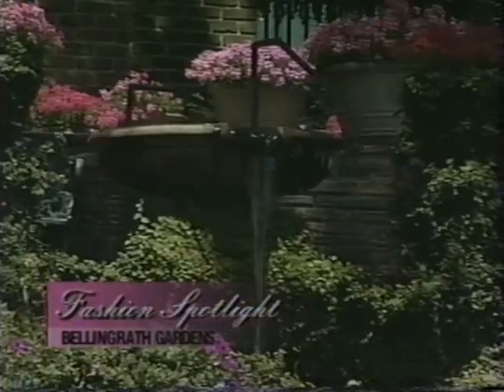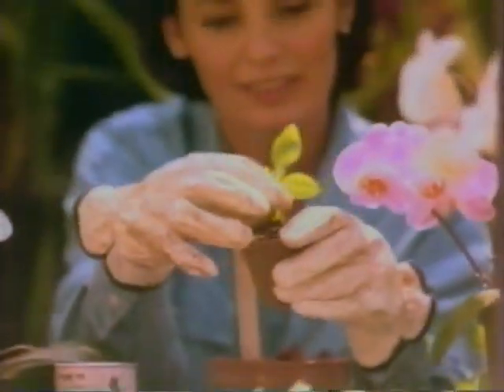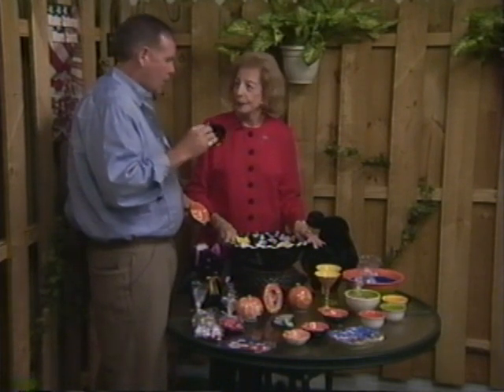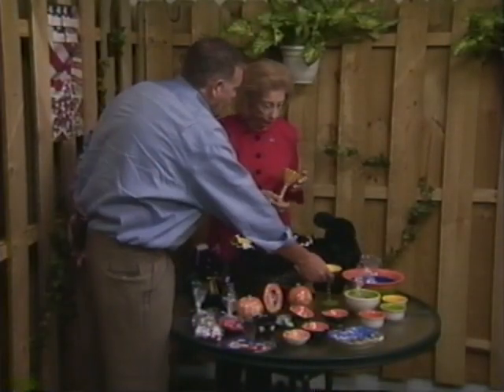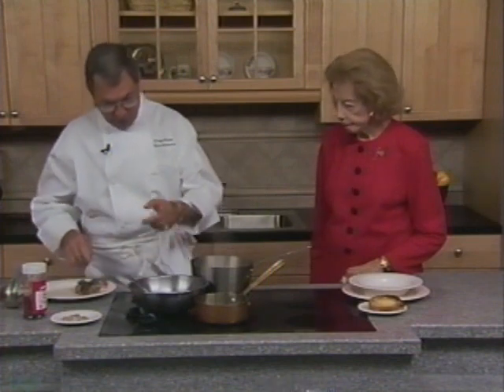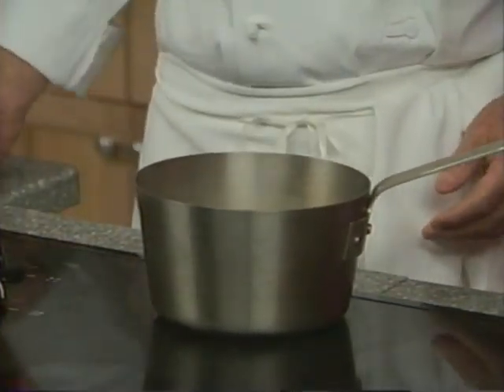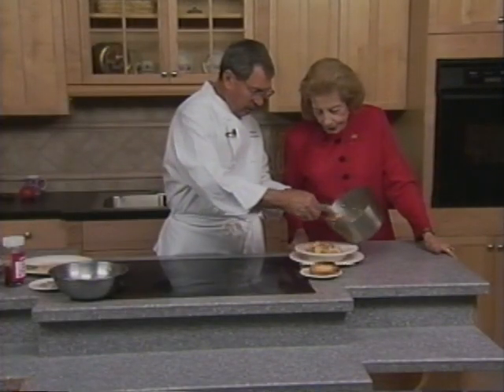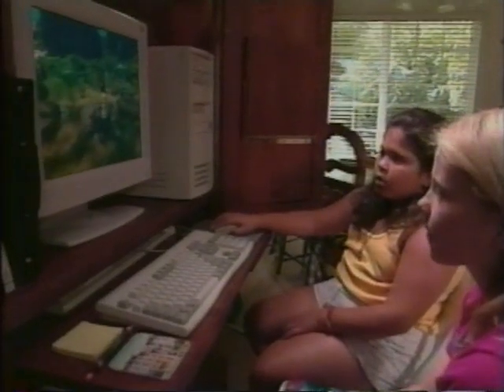Dot Moore Show Air Date 10 14 2001